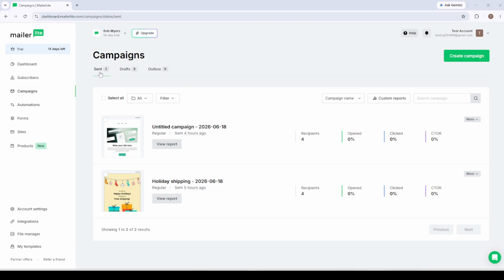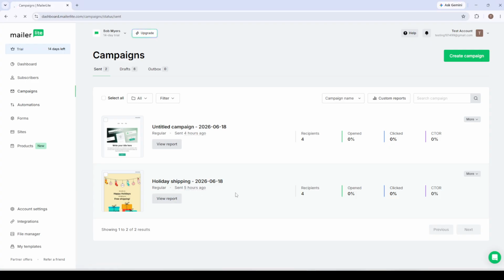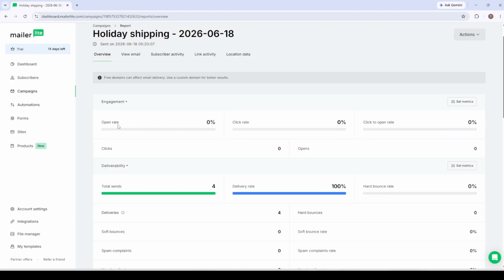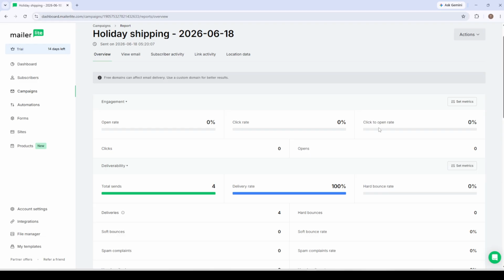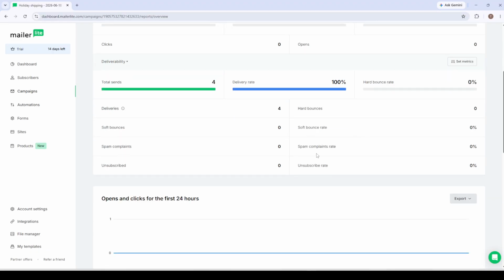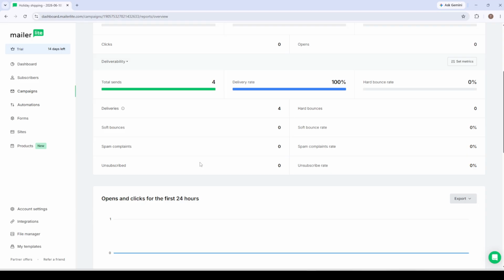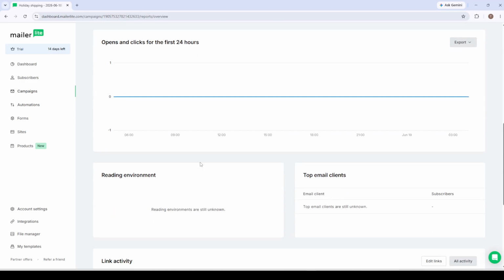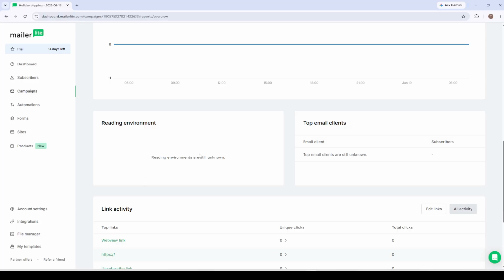Analyze Email Performance [New Method]